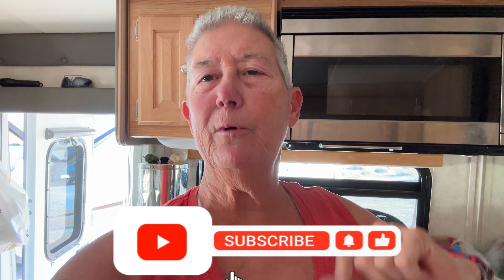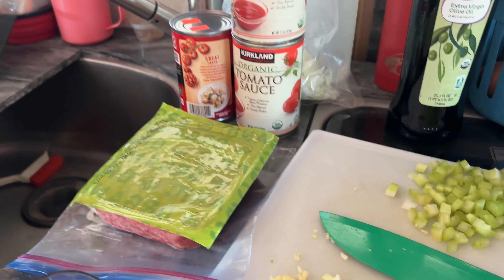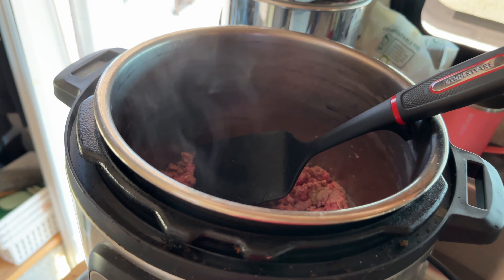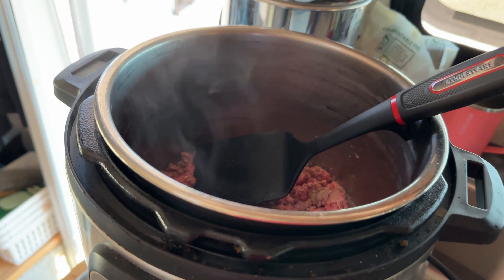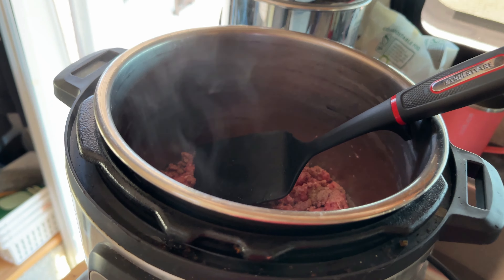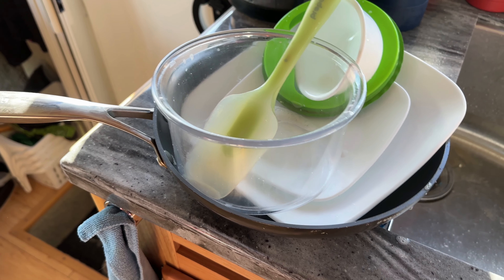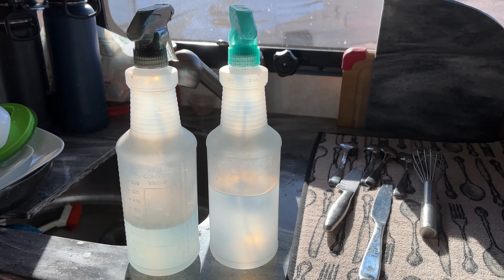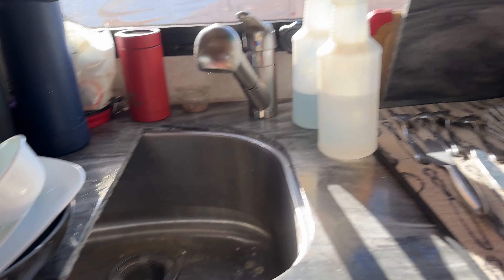RV Cooking Adventure: Instant Pot Spaghetti & Dishwashing Hacks!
Hey, fellow travelers! Join me on another RV journey as I whip up a delicious Instant Pot spaghetti, blending noodles, sauce, and meat in a flavorful fusion. Plus, I spill the beans on my dishwashing strategy using two handy spray bottles—one for soapy suds, the other for a vinegar-water combo. Get ready for culinary delights and RV life insights!